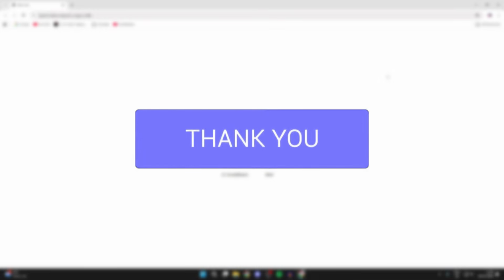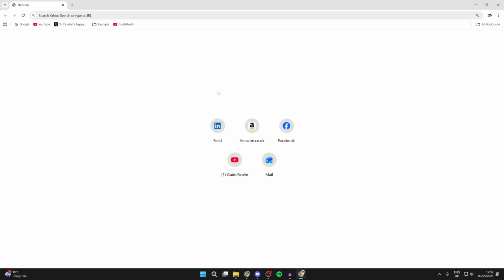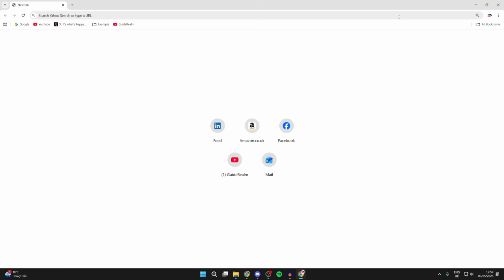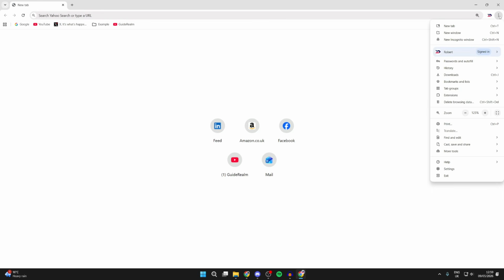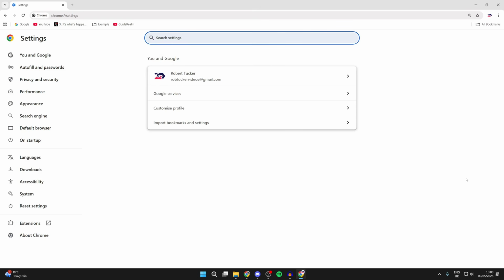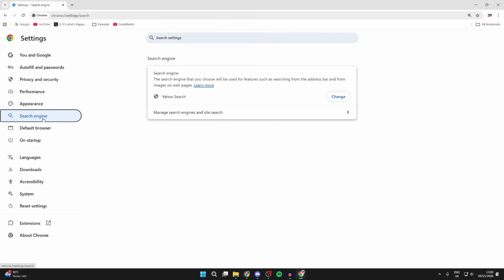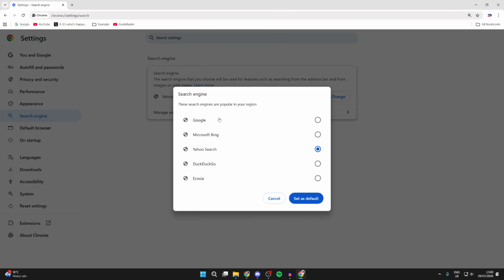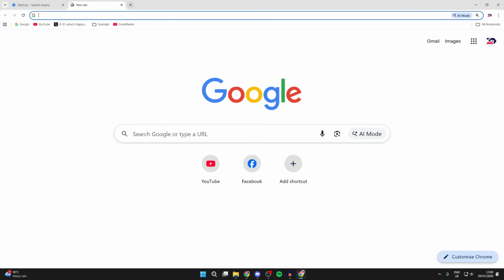How To Fix Search Bar Missing In Google Chrome - Tutorial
Learn how to fix search bar missing in google chrome in this video.

GuideRealm